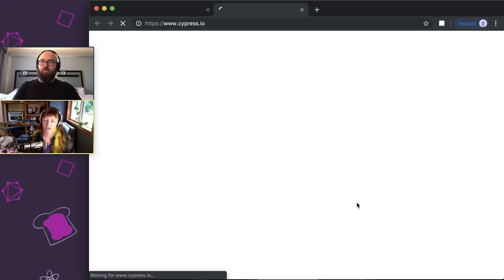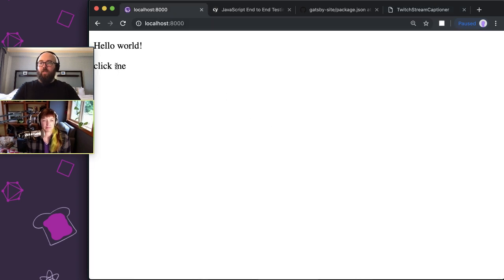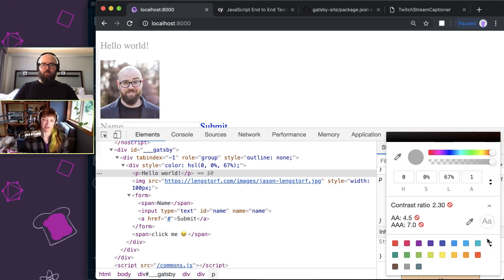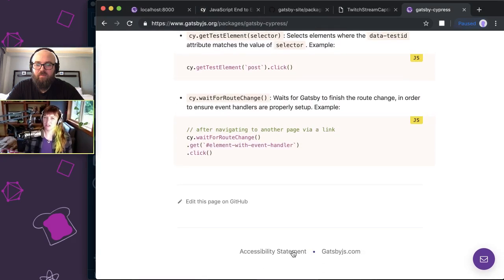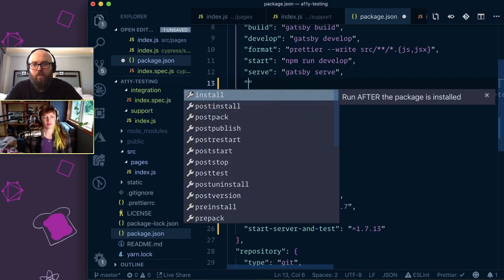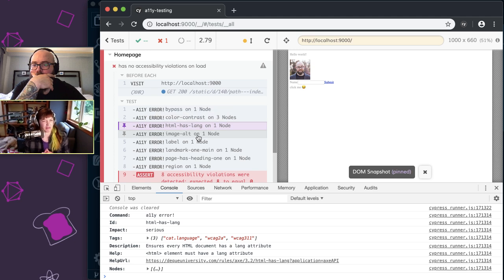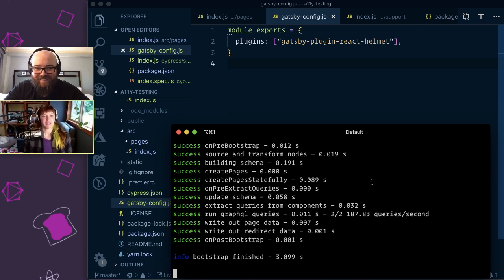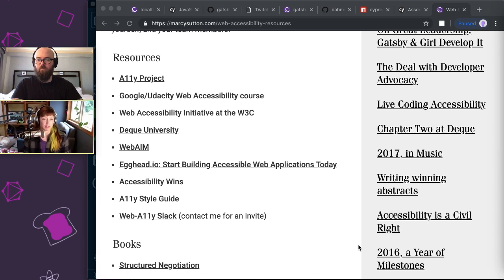Automated and Manual Accessibility Testing with Marcy Sutton — Learn With Jason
Making websites accessible is a great way to make sure we’re always building great experiences for everyone. In this episode, Marcy Sutton teaches us how to automate accessibility (a11y) testing, and walks through tools for manually checking the most critical sections of our apps.